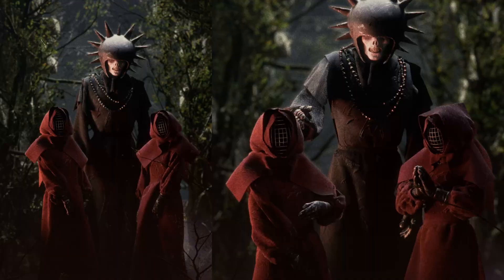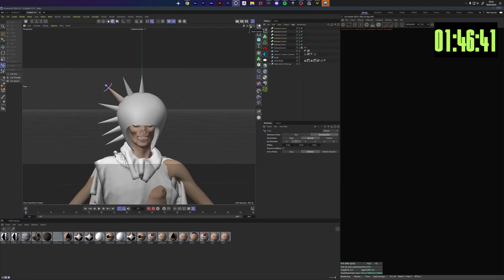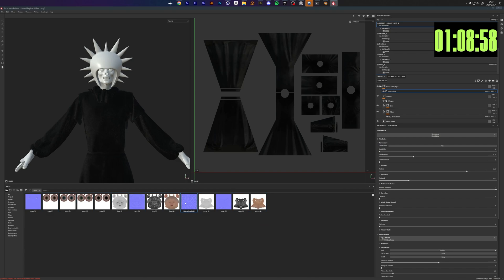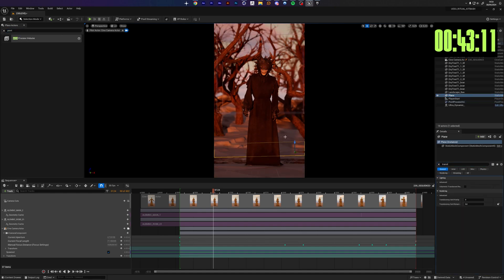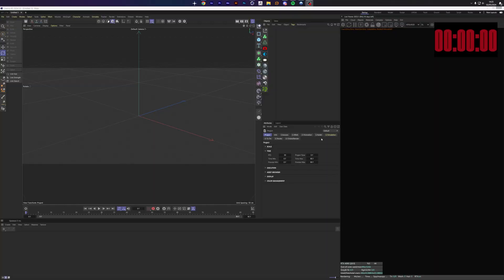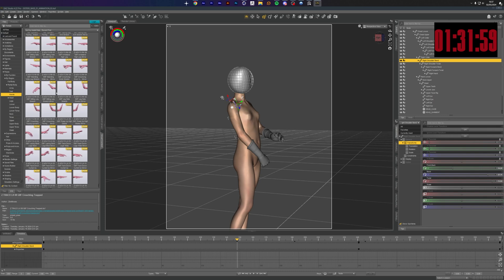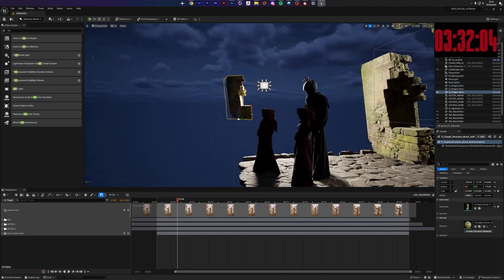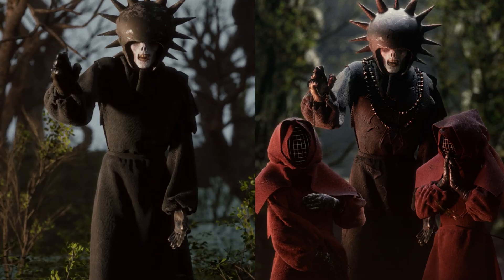I ONLY HAVE 150 MINUTES TO CREATE THIS ANIMATION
programs used: Unreal Engine 5.3, Marvelous Designer, Cinema4D, Substance Painter, Blender & Photoshop